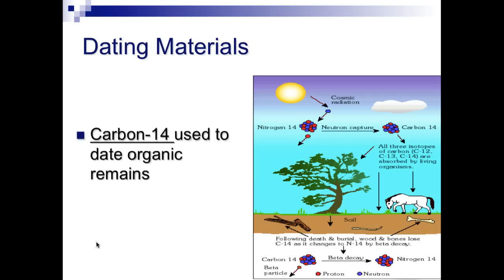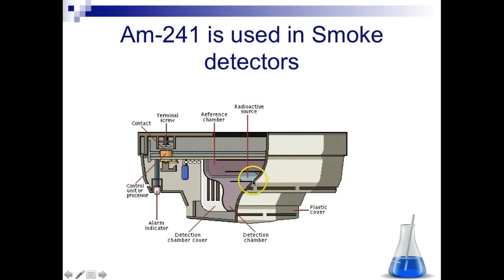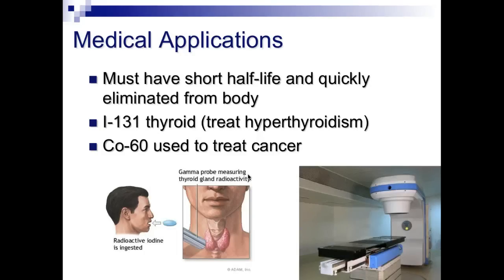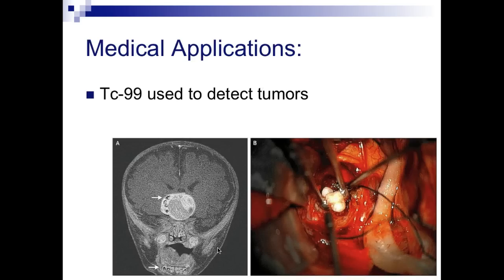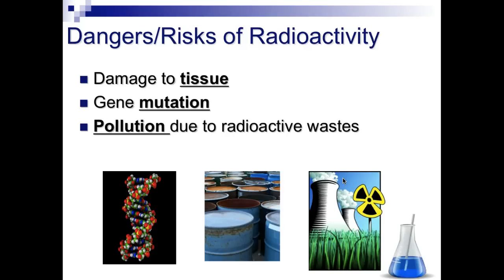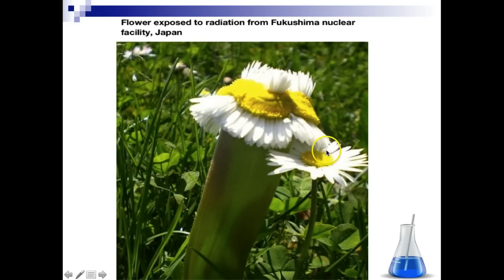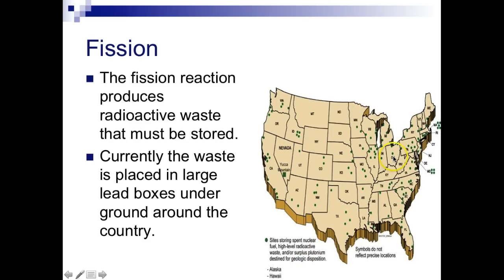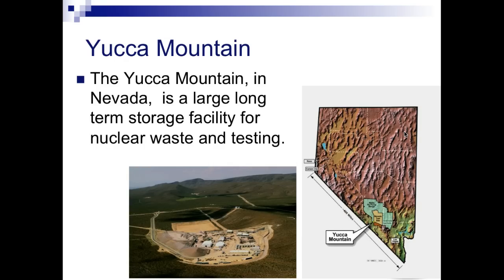Unit 04: Lesson 4